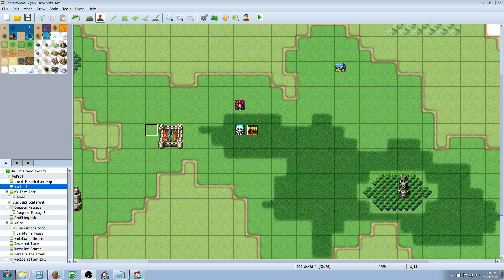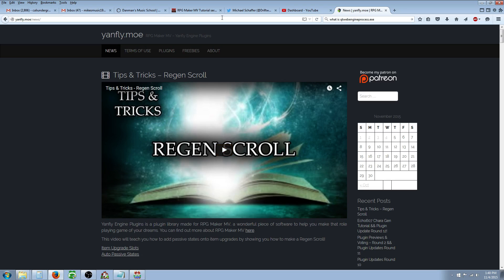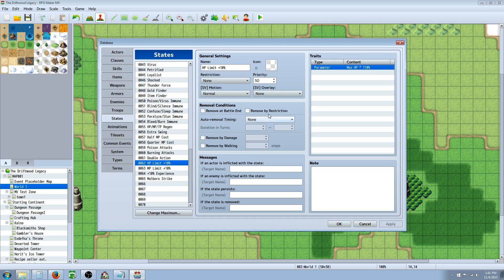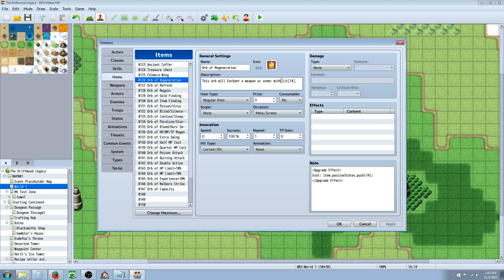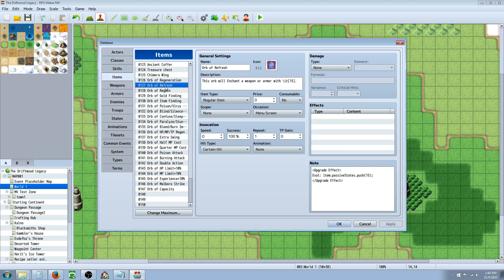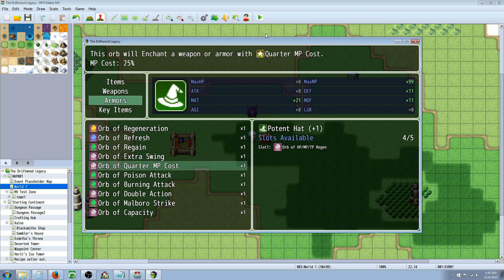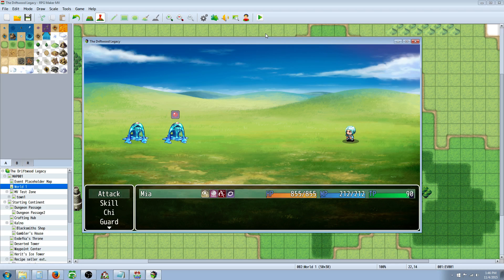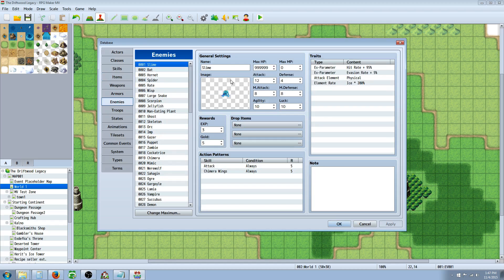RPG Maker MV Enchantable Passive States Tutorial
Hello everyone, in this video I show you how to enchant passive states to your weapons and armors. I will show you some of the ideas that I've come up with and some warnings about stacking passives. :)

--Yanfly's website. ((Some of the best plugins))

--Shoichiro Sakamoto (sound sepher) ((Battle Speed plugin))